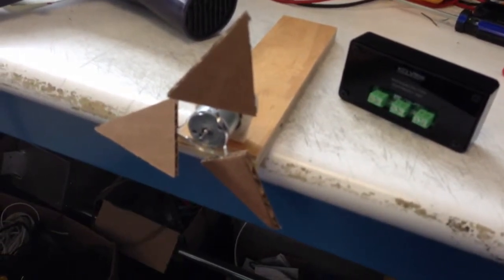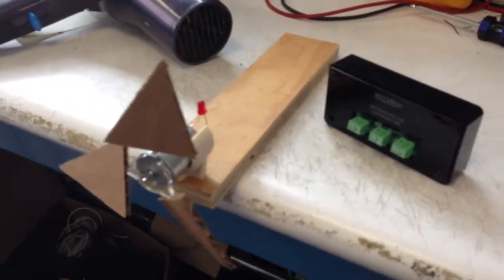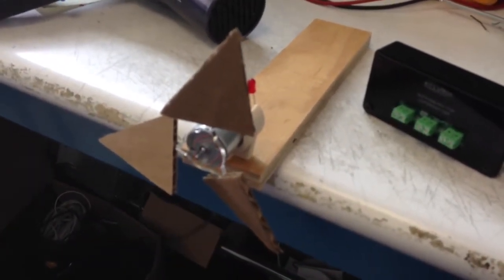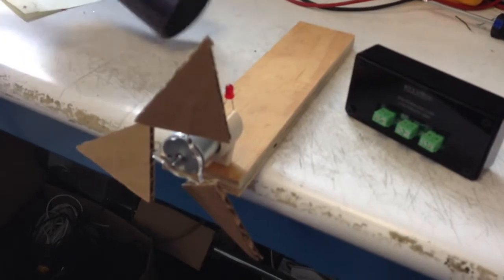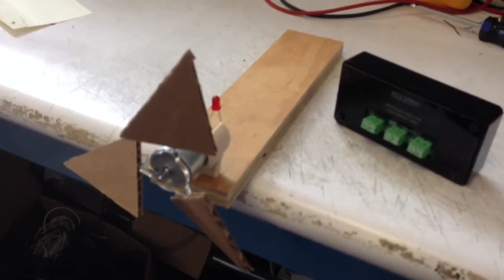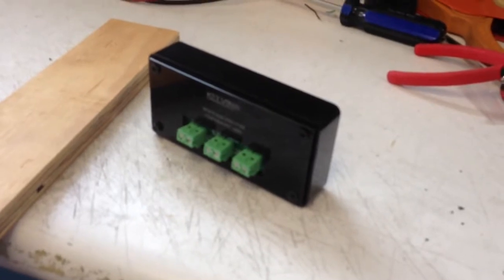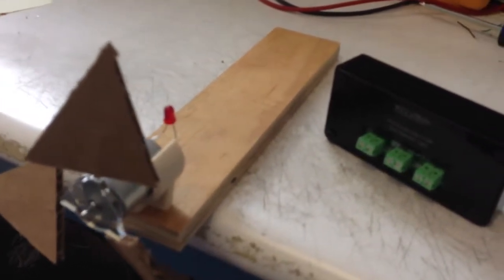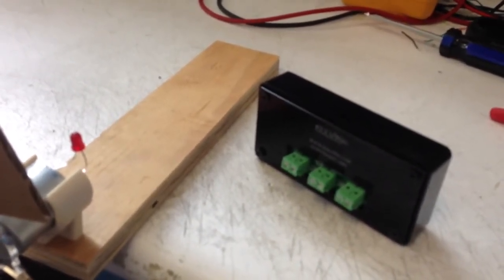Wind turbine model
Economy wind turbine from kelvin.
Use scrap card board and wood to mount
Most economical
Interface and software avail from kelvin as well
Check selection